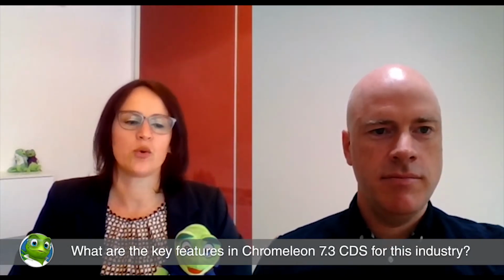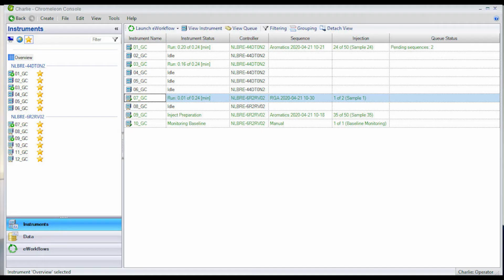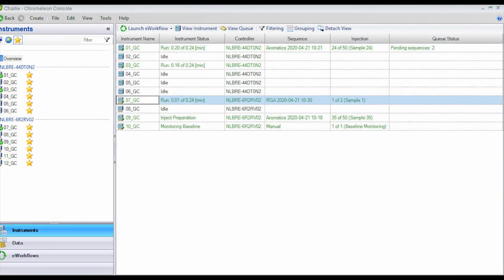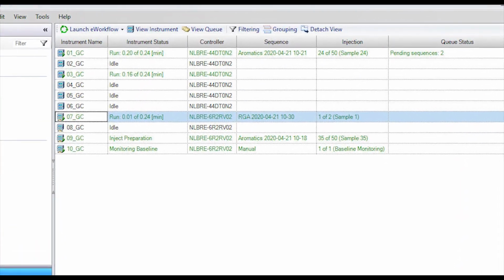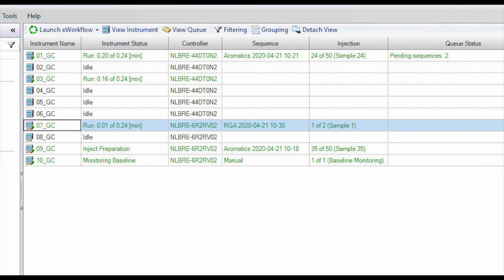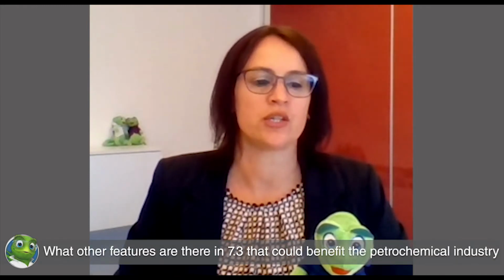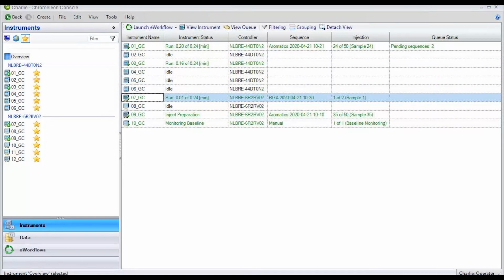Charlie Chats Episode Two: CDS Instrument-Centric Workflows for the (Petro)Chemical Industry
When productivity and cost efficiency are key to successful lab operation you need a single software package running the entire lab with 24/7 uptime operation. Thermo Scientific Chromeleon 7.3 CDS offers features specifically designed to deliver complete system stability, ease of use, instrument selection flexibility, and a set of productivity-enhancing tools that are developed to support the needs of laboratories in the chemical and petrochemical industry.